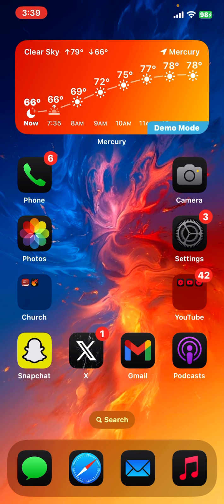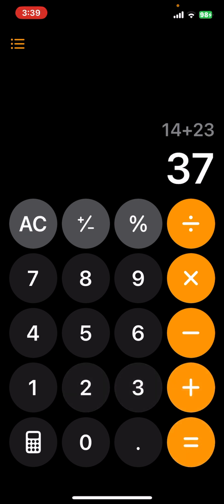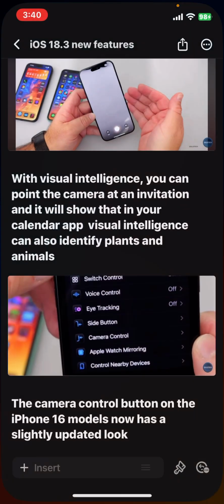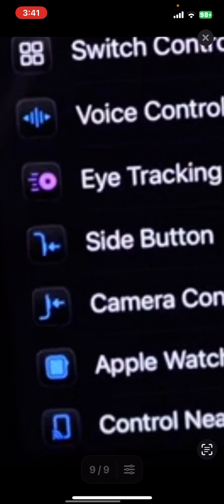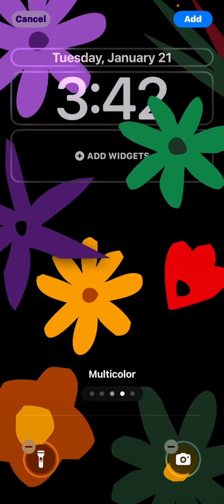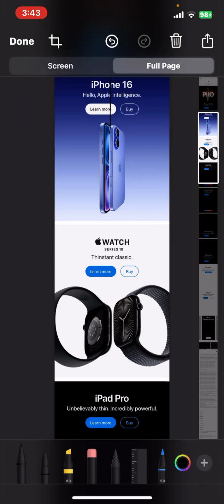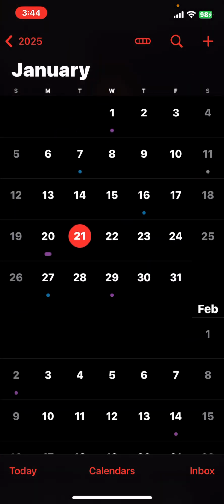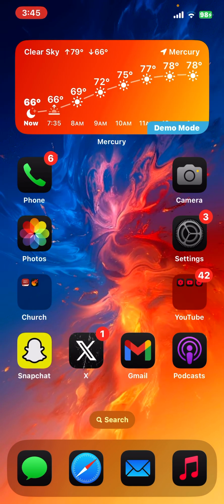iOS 18.3 RC ￼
In this video I talk about what’s new in iOS 18.3 RC I also talk about window expect the final release of iOS 18.3 to the public ￼ Venom wallpapers